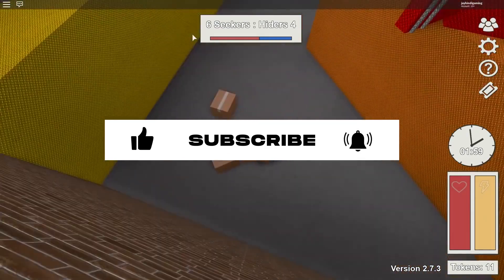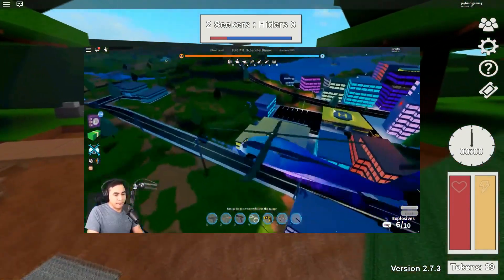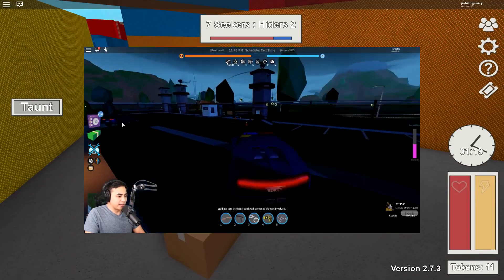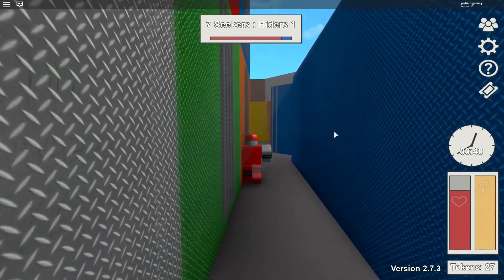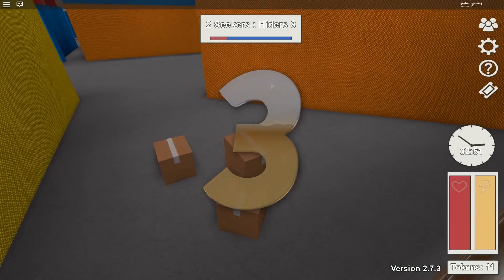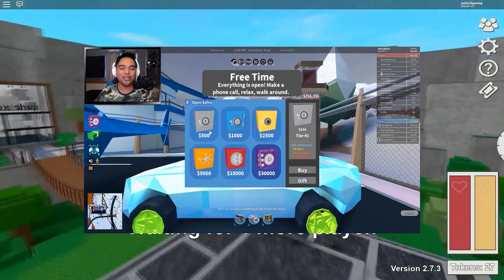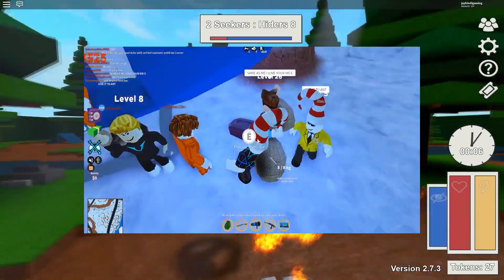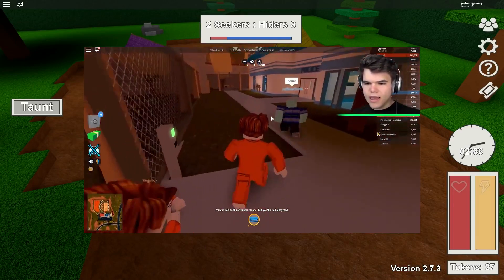Roblox Jailbreak Top 5 FASTEST Ways To Earn Money! **2020 UPDATED & WORKING**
Welcome back to Roblox Fam! These are the fastest ways to make money in Roblox Jailbreak. Learn how to make money fast in jailbreak with these 5 ways!